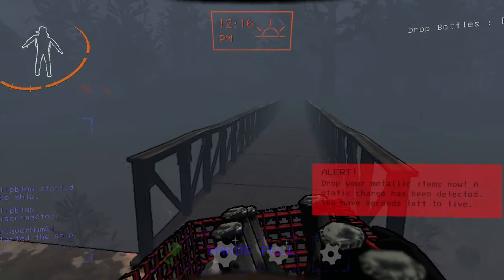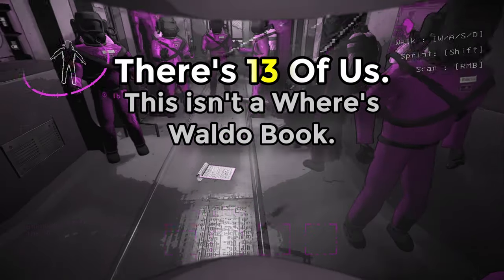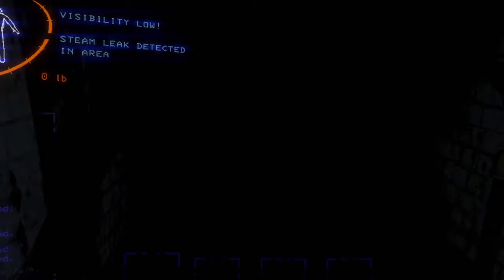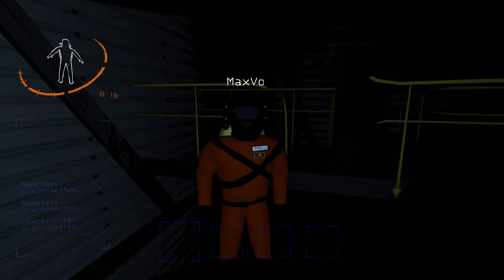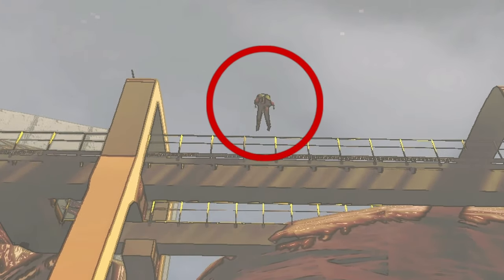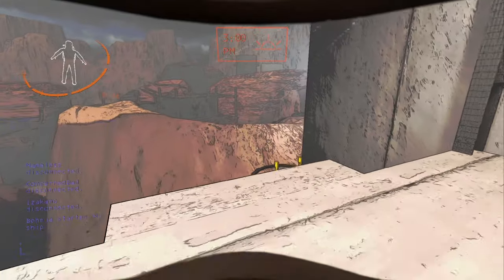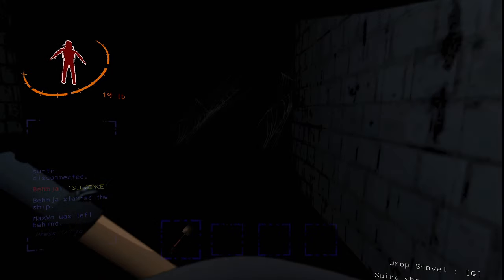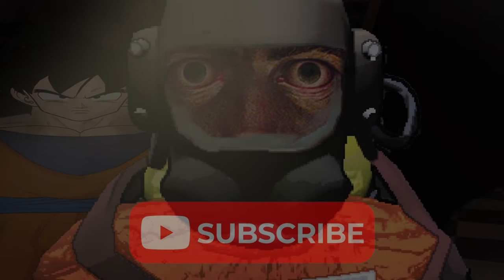The Beginner Experience - Lethal Company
Lethal Company with 13 People is Chaos... Oh boy 💀.

I may be a bit late to Lethal Company, but I ain't no worthless intern! In this video, I join a public lobby where I get to meet a very, diverse range of Co-workers. From newbies who get crunched by the Flowerman, or the Eyeless dogs that, I call chupacabra's.

To very, "Cultured," interns who get a little to close for comfort. 😁